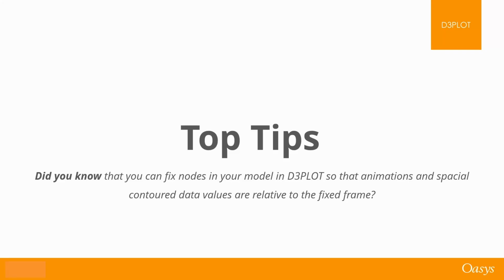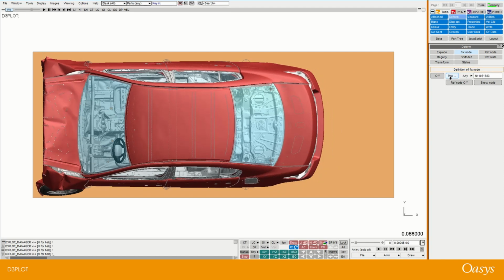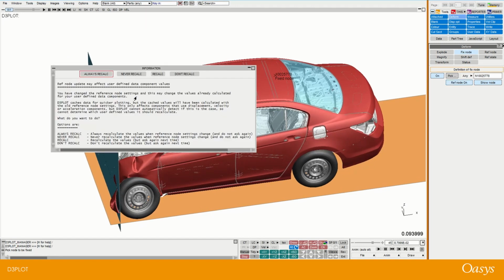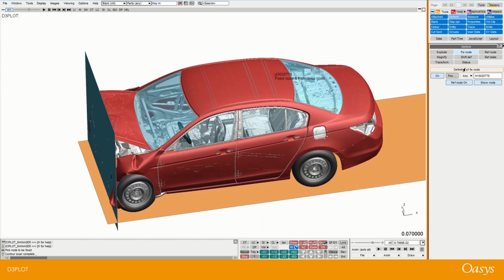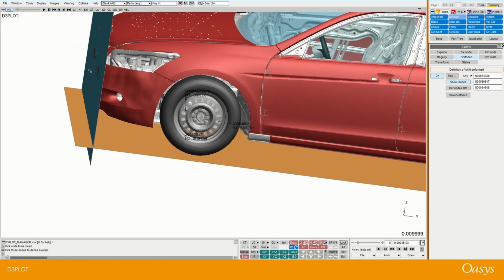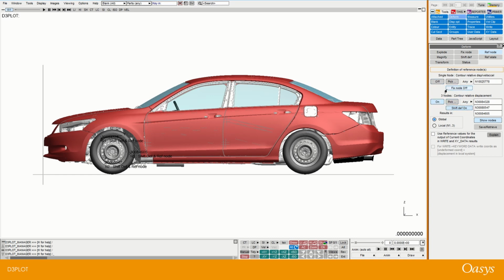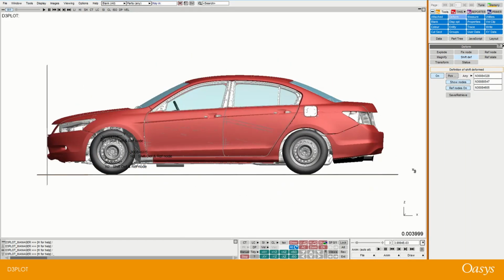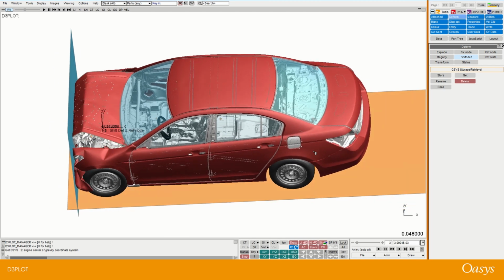Top Tip: Oasys D3PLOT - Fix node mode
Did you know that you can fix nodes in your model in Oasys D3PLOT so that animations and special contoured data values are reltive to the fixed frame?